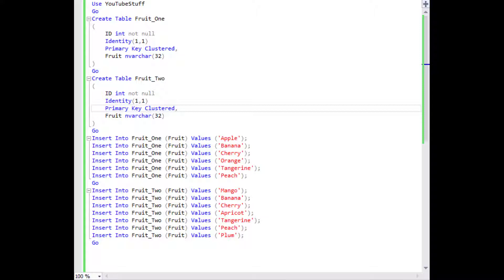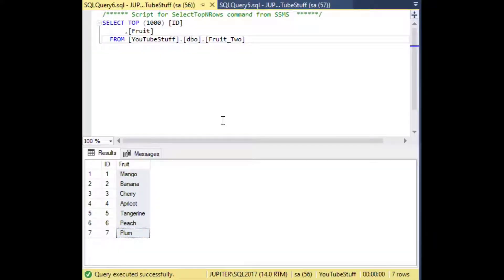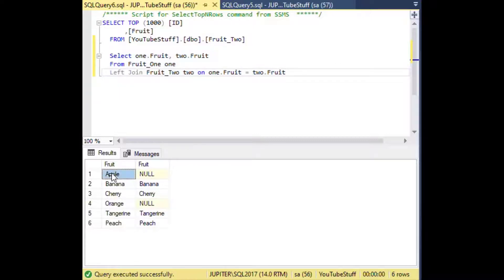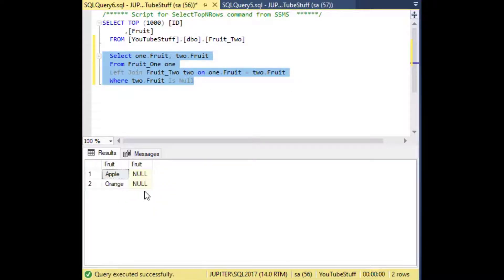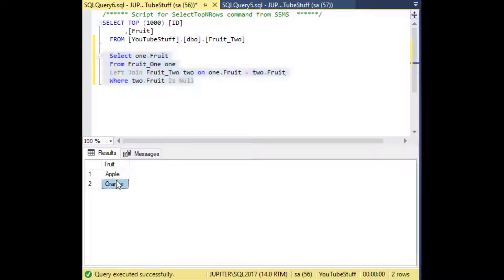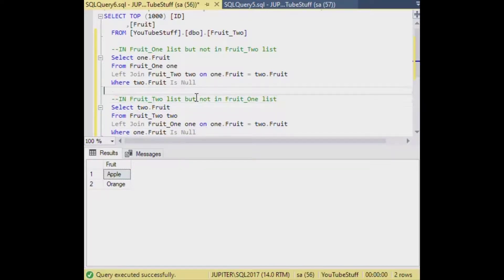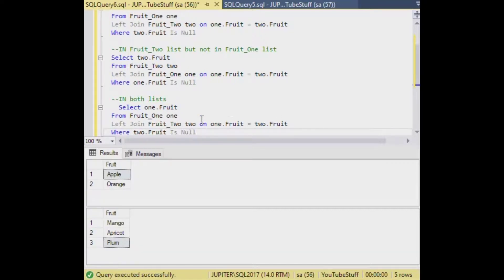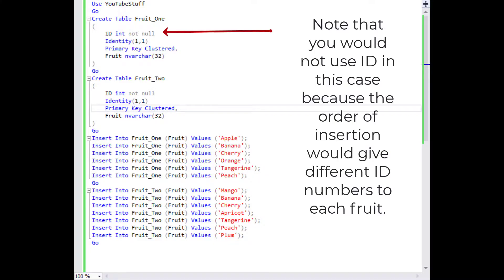SQL Server Compare Lists - How Find Items in One Table That Are Not in Another Table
In this episode, we’ll return to our data engineering playlist in order to show how to compare two lists in SQL Server and find out which items are in one list but not another, and vice versa.  This is an important query to learn for comparing large lists which might be hard to compare otherwise (think millions of rows).  This is unfortunately a technique that many analysts do not learn, and I’ve heard horror stories of programmers making procedures with loops to the same end.  I hope this one can benefit your project!

SQL Server Percentiles - How to Use percentile_cont to Group Data by Upper, Middle, and Lower Thirds :

sql server compare list, tsql compare list, in one list but not in the other, left join, tsql left join, sql left join, find unmatched query, sql find matching, sql find unmatched